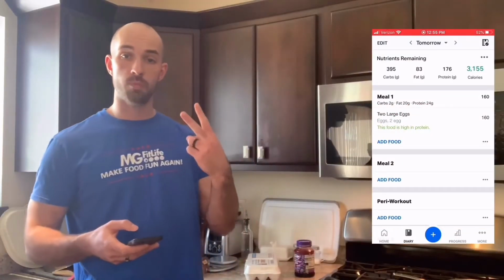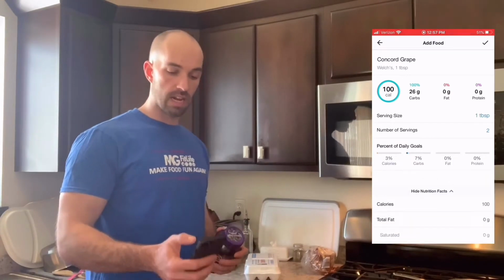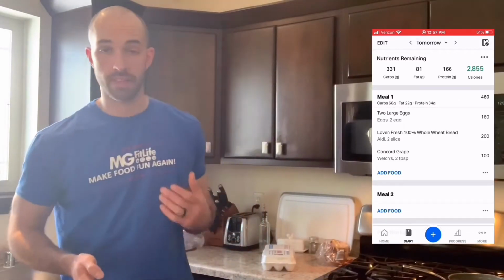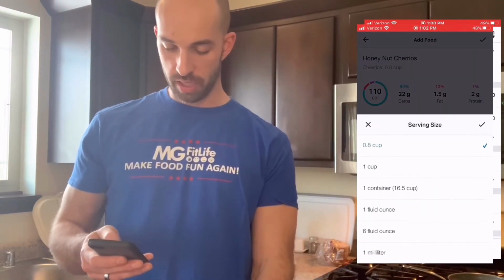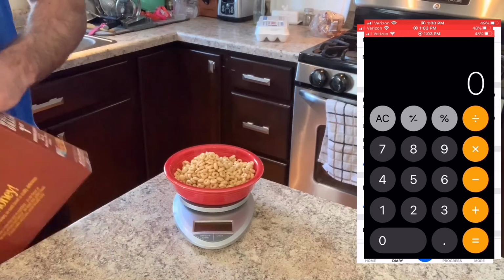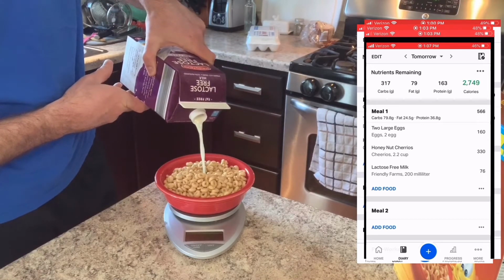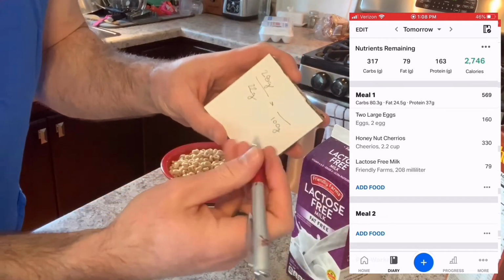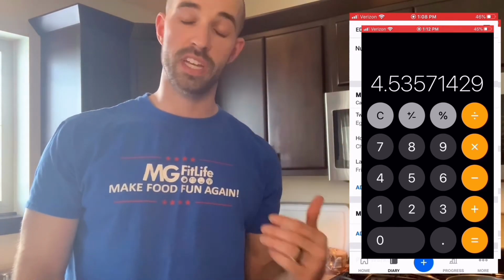Tracking Food 101: Measuring Out and Adjusting Quantities to Fit Your Macros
This video covers:

1) How to use the barcode scanner in MyFitnessPal
2) How to adjust portions based on target macro numbers
3) How to make adjustments on the fly to correct tracking errors.